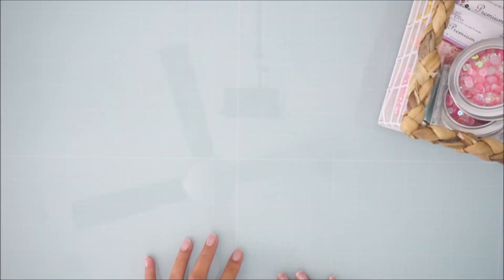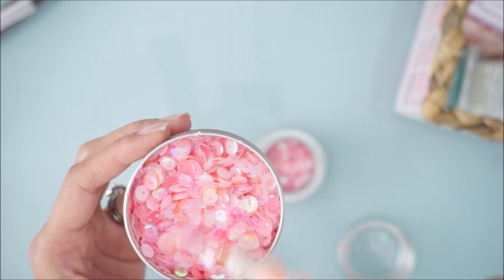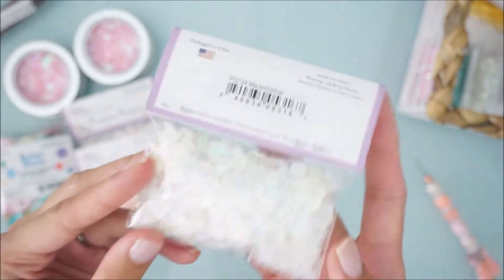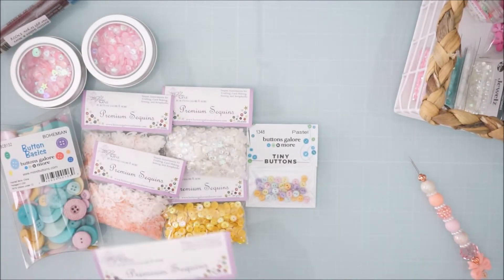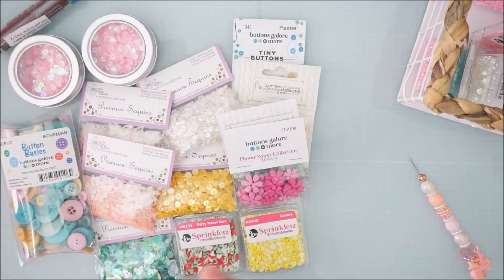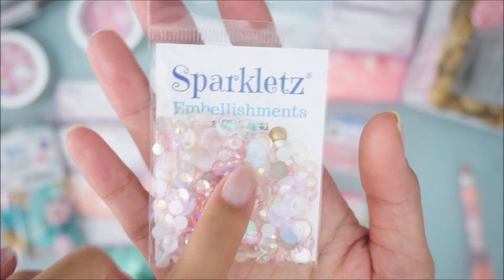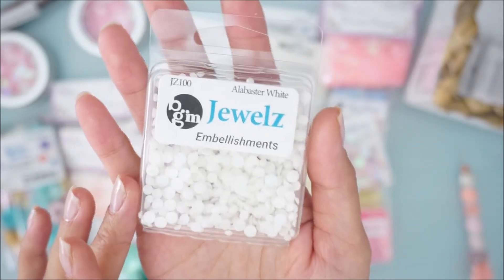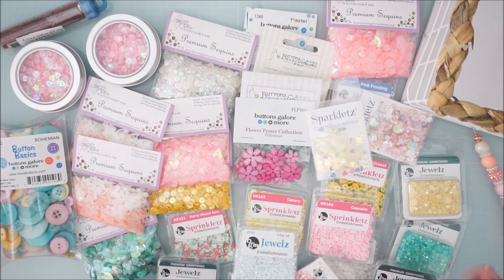Craft Haul | Huge Buttons Galore & More Haul | DT Unboxing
Hello Lovelies! If you are here from my TikTok post or Reel, this is a closer look at the products I quickly shared. I will be creating a couple projects with these items that I picked up from BGAM for my DT box! I hope you all can get your hands on all the beautiful products they have. Link to their website is down below. Thanks for stopping by and talk to y'all in my next video!

xoxo, Bre

Recent Tutorial Video: Craft With Me | Rainbow Paper Embellishment Tutorial | Concord & 9th Die

Recent Process Video: Craft With Me | Shaker Clipboard Embellishment Process | MH Sunny Days